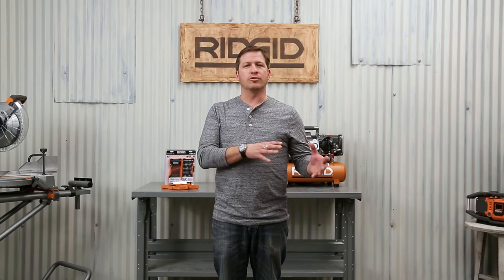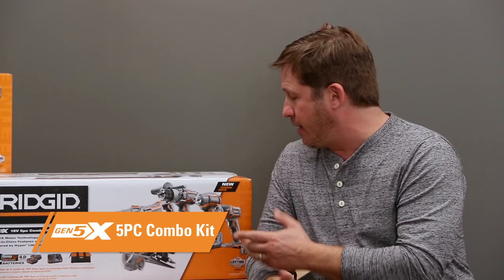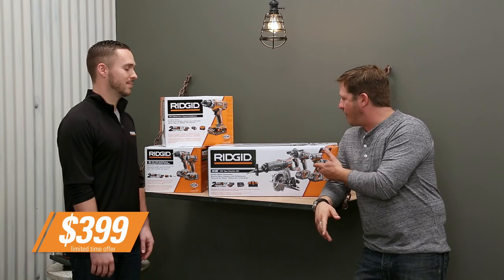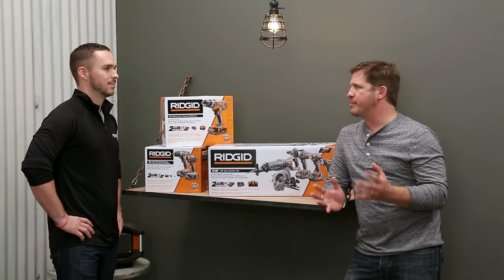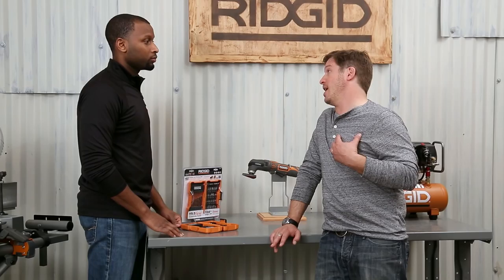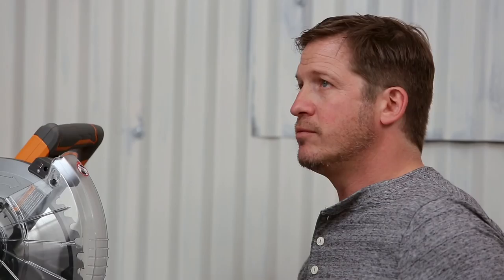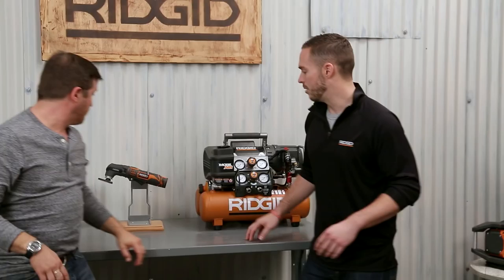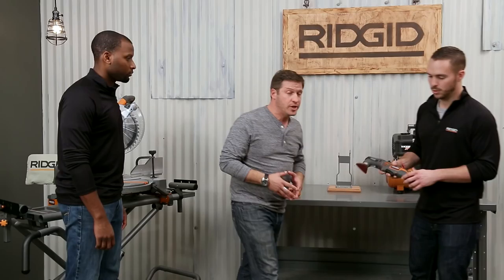RIDGID Gifts for Dads - Father's Day 2015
David Sheinkopf stops in to talk Father's Day with Jonathan and Jay from RIDGID. They check out the full line up of awesome tools and promotions that will make this year’s Father's Day shopping experience a breeze.